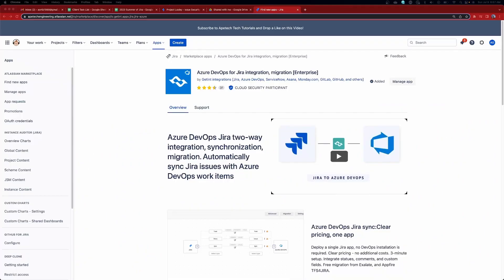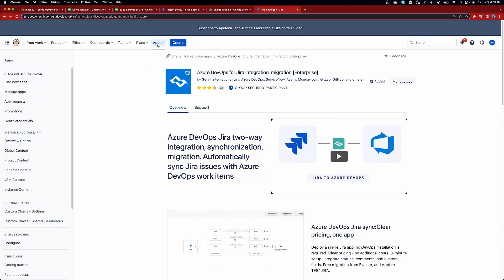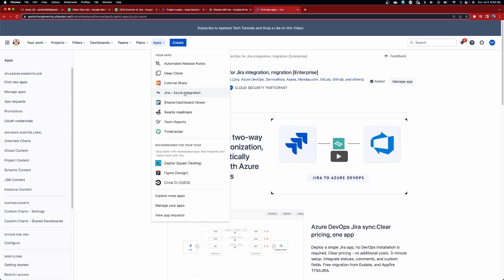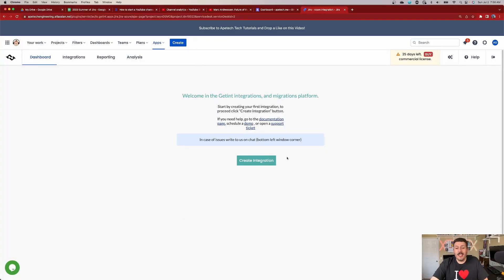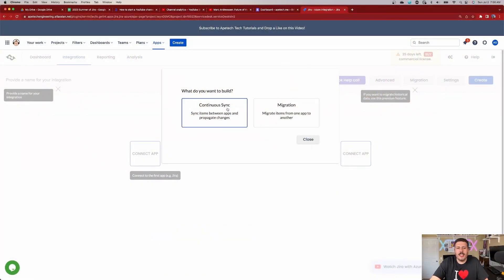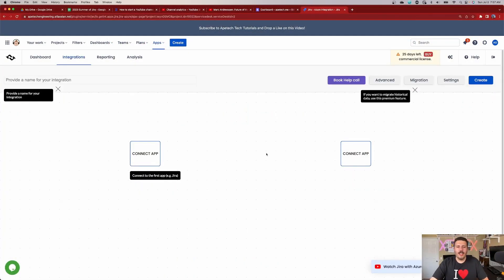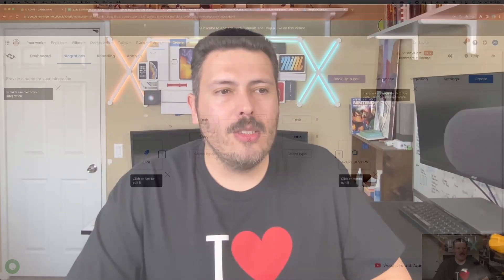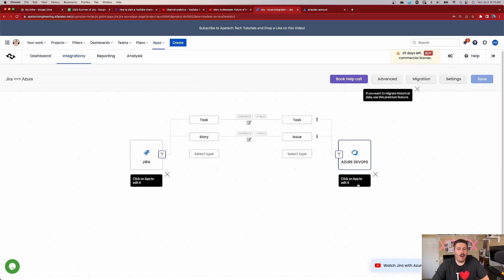How to Sync between Azure DevOps and Jira - Product Showcase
This engaging and informative video presents a comprehensive overview and demonstration of a cutting-edge integration between Microsoft Azure DevOps (ADO) and Atlassian Jira. The video showcases how these powerful platforms synergize to streamline and enhance project management and development processes.

In this showcase, viewers will discover the seamless collaboration between Azure's cloud services and Jira's robust issue-tracking and project-management capabilities. The video will highlight key features and benefits of the integration, presenting real-world use cases and practical examples to illustrate its efficiency.

By the end of the video, viewers will have a thorough understanding of the Azure to Jira integration's potential and how it can revolutionize project management for teams working with these platforms. Whether you're an IT professional, a software developer, or a project manager, this showcase will leave you inspired to leverage the power of Azure and Jira in perfect harmony.

Jira Cloud: (5% on annual cloud) ADFJALEXORTIZ